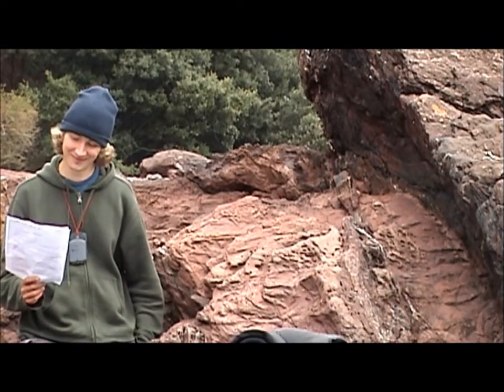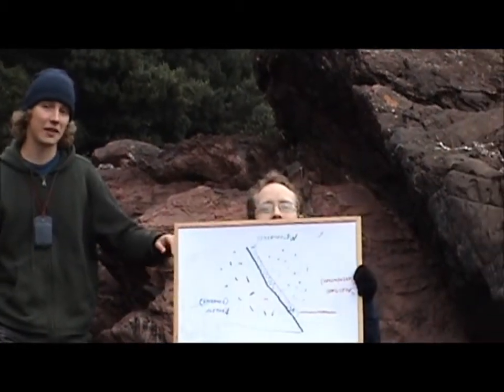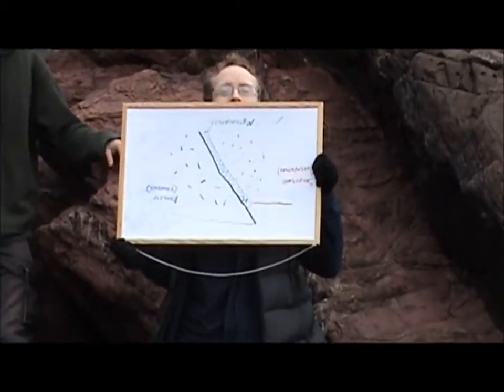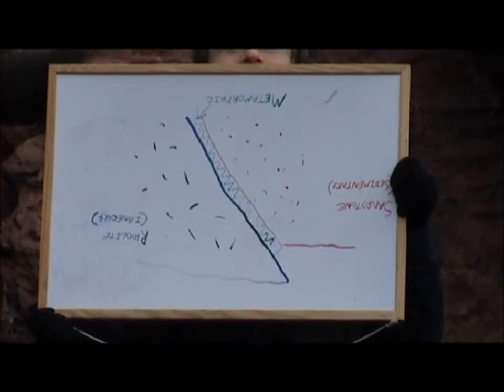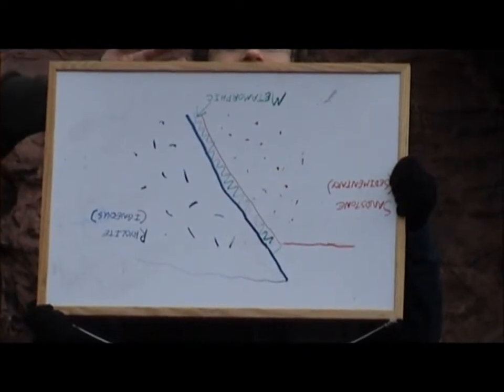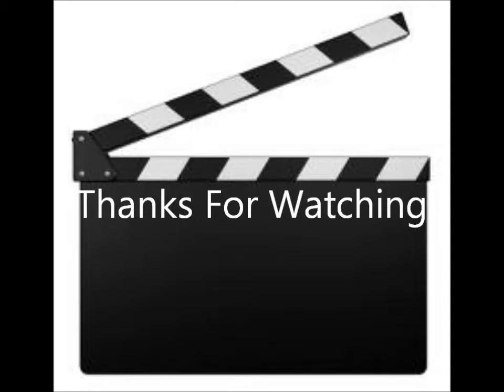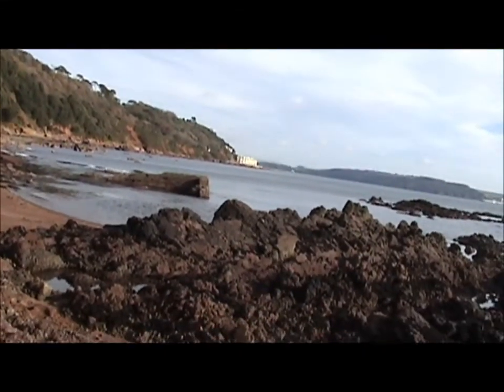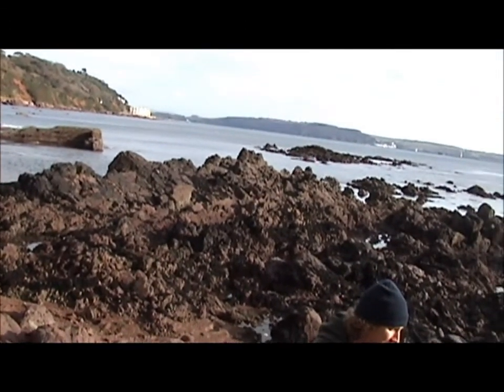Kingsand Bloopers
As with all film projects there are always bloopers. Here are a few of the best from out film.